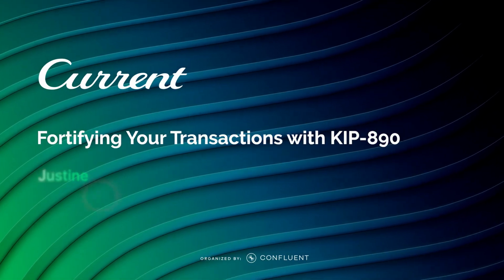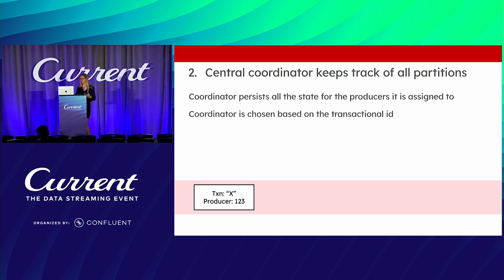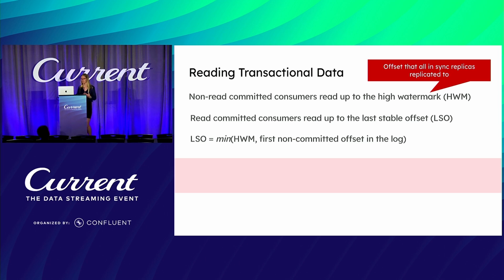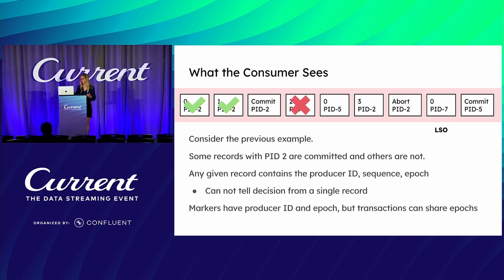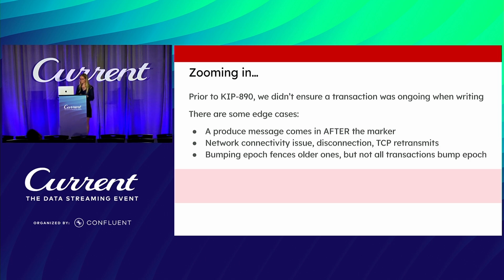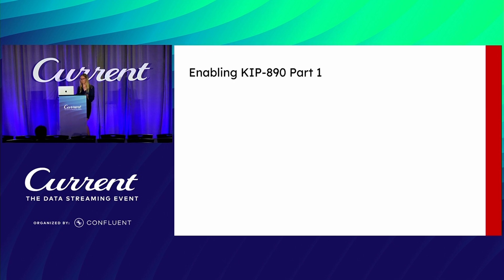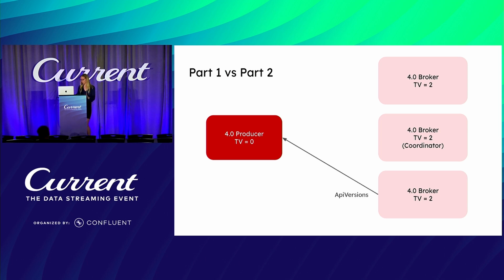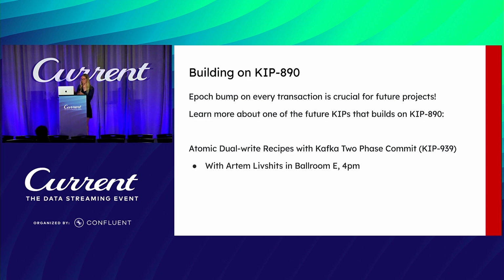Fortifying Your Transactions with KIP-890 (Justine Olshan, Confluent) | Current 24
More | Transactions are crucial to exactly once semantics in Apache Kafka®. But over the years we've found some gaps in the protocol. Enter KIP-890: Transactions Server-Side Defense! The goal of this KIP is to address some known issues like hanging transactions and to strengthen the protocol to make sure we write our messages not zero times or two times but exactly once!

This session will cover the rationale of the KIP, the new changes introduced by the KIP, and future work made possible by the KIP. It will also cover how to set up your Kafka cluster with the improved transactional protocol.